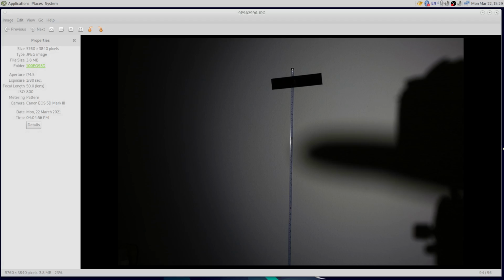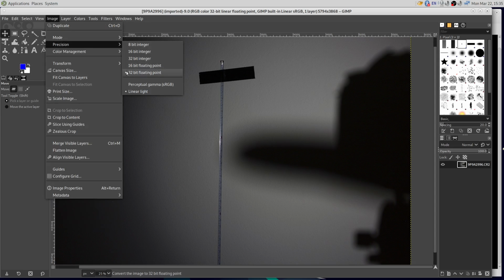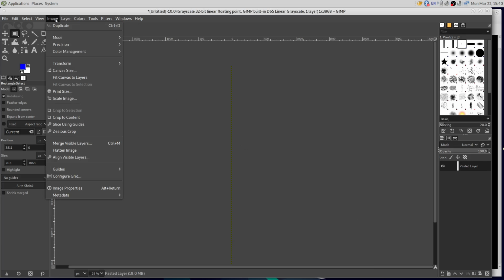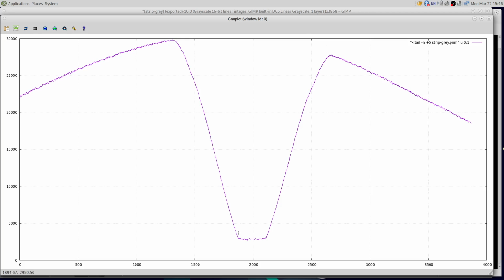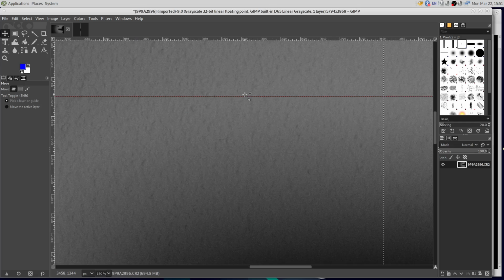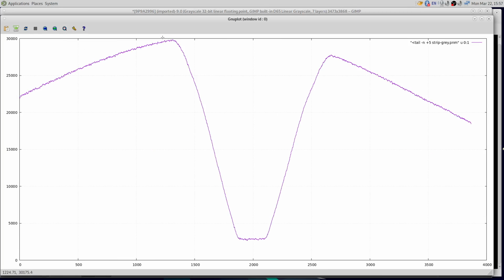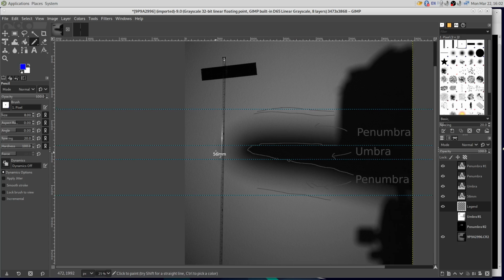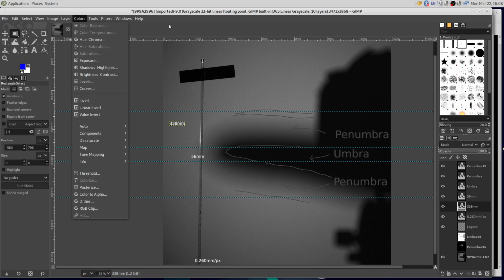Penumbra and Umbra - bigger than object casting shadow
A small demonstration, analysis and measurements of Penumbra and Umbra

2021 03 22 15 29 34